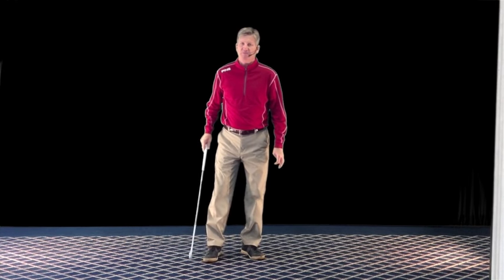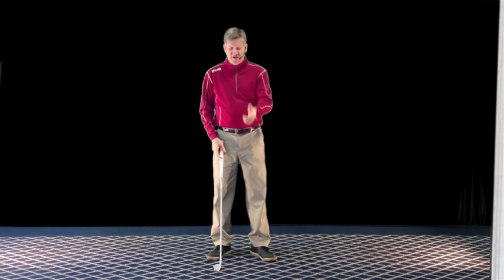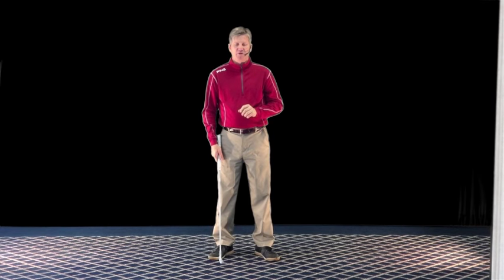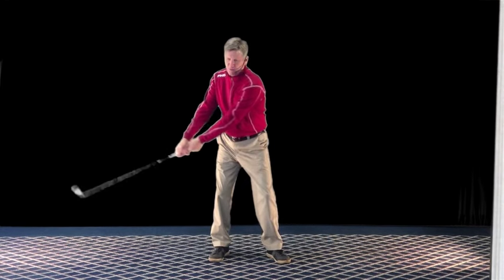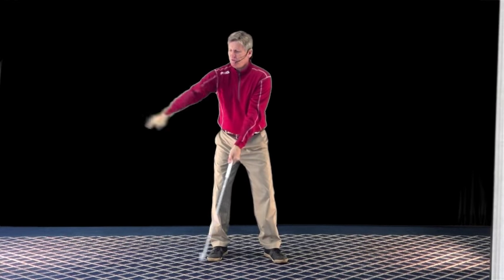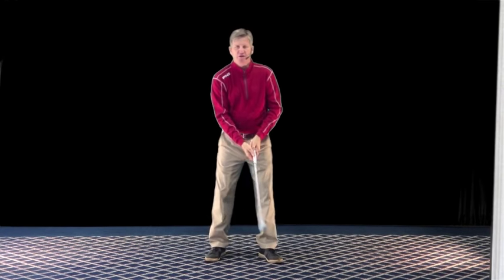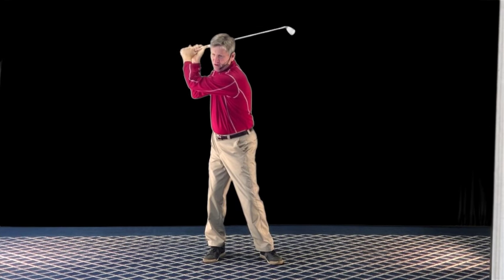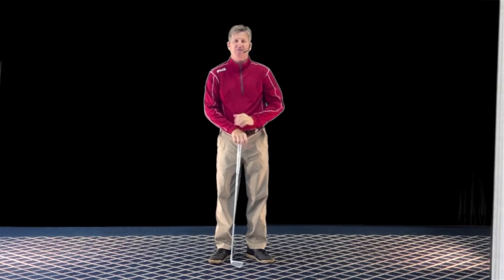GOLF LESSON - NEWTON'S 3RD LAW & YOUR BACKSWING GOLF TIP ©2017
How Newtons 3rd Law can be used to improve your golf backswing.

ABOUT:

Don Peterson was voted TOP 50 Teacher in the United States in 2009, 2010, and 2011. His students include major winner 2004 Open Champ Todd Hamilton, NFL legend Brett Favre, and comedian Jeff Foxworthy. Don currently owns The Swing Factory Golf Studio in Roswell, GA. where he works with many of Atlanta’s top junior golfers.